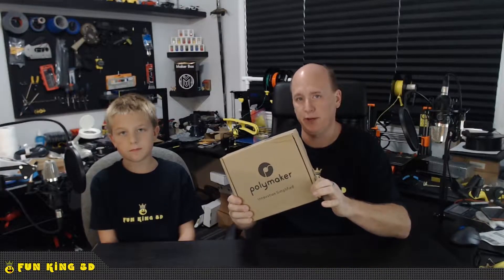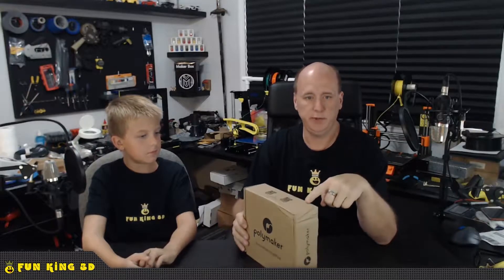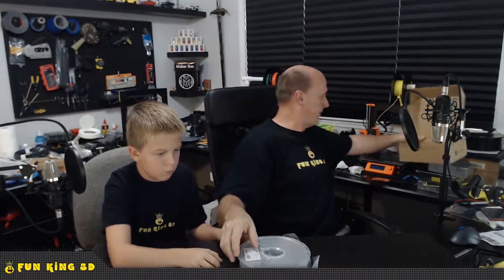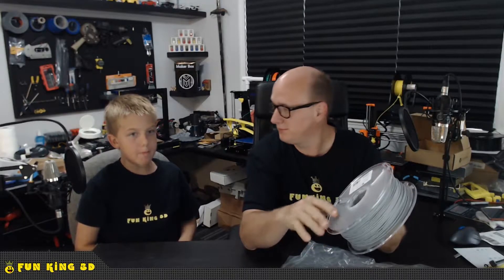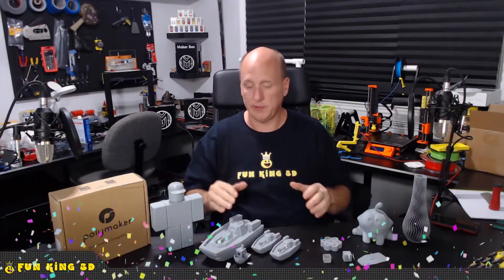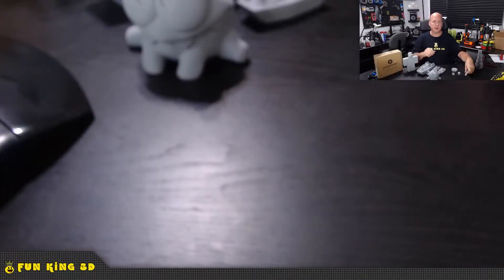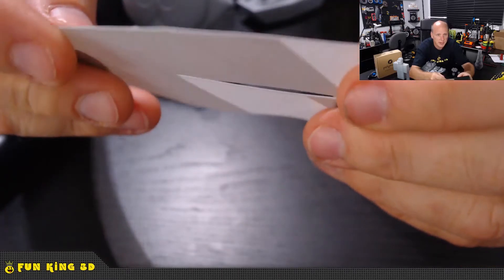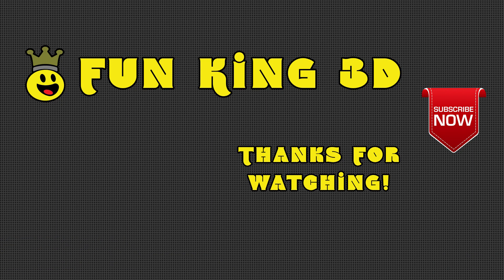Review: Polymaker PolyLite PLA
We were invited by Polymaker to review a roll of Polylite PLA. We were thrilled to try it out! Here is a bit about it and our final feelings about it.

Please Note: PolyLite™ is only available in the US. (Currently)

Printed at 215 degrees with a 60 degree heated bed on a Prusa MK2s.

White PolyLite PLA:

Black PolyLite PLA:

Grey PolyLite PLA:

Blue PolyLite PLA:

Models:

Powerful Atlas Sky Rocket
by FunKing3d, published Sep 27, 2017

WAVE 01|02|03|04
by Zampik, published Jul 10, 2014

Gunboat Mk.II (Narwhal)
by ModelBuilderBen, published Oct 7, 2015

Guest Roblox
by TheQuestion1, published Jun 14, 2017

Om Nom
by SparkyFace5, published Aug 21, 2017

Sorry If I missed any. If I did, let me know and I will add it.